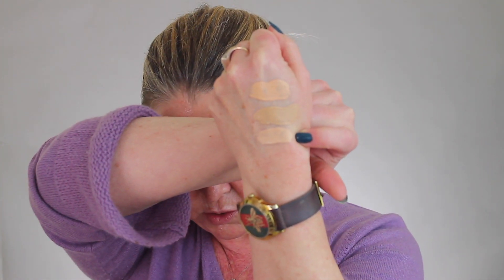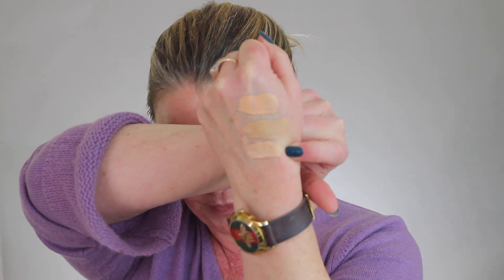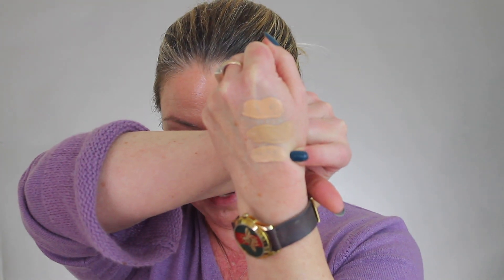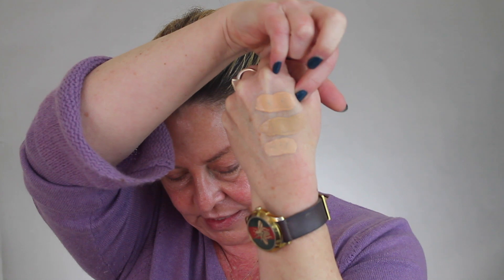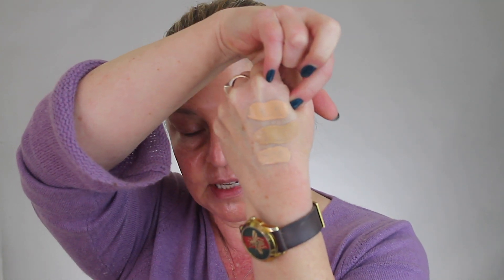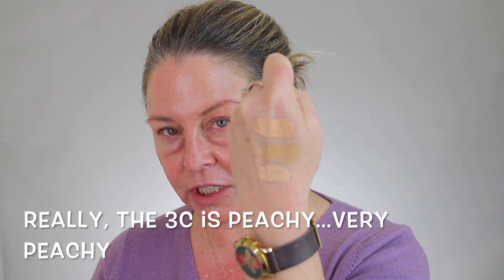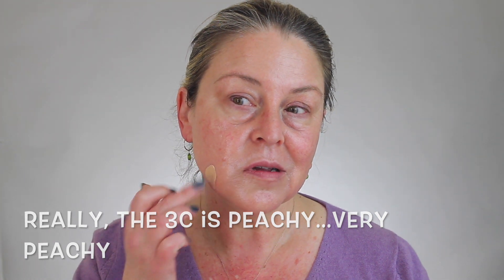Guerlain L'Essentiel Foundation - Review & Swatches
Not recommended for dry skin, but let's take a look at how this works for mature skin that's normal to dry.  A few swatches in my skin tone range.